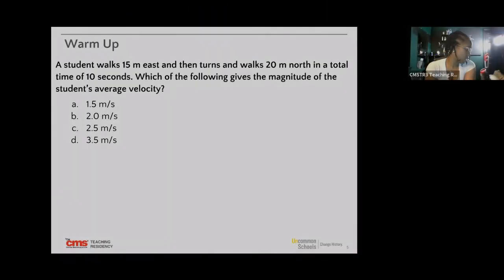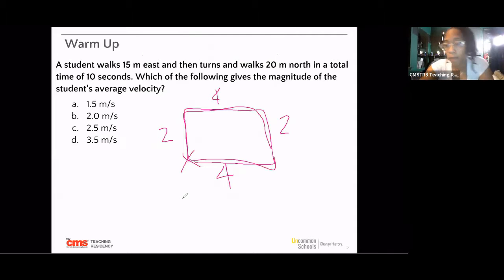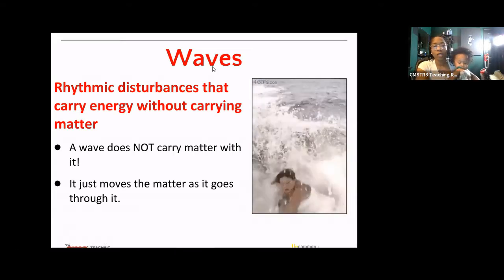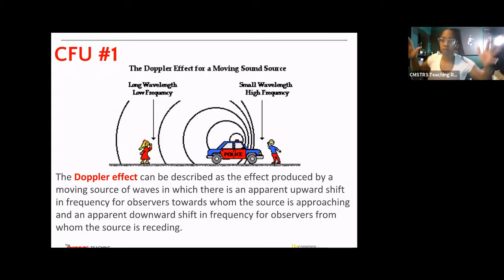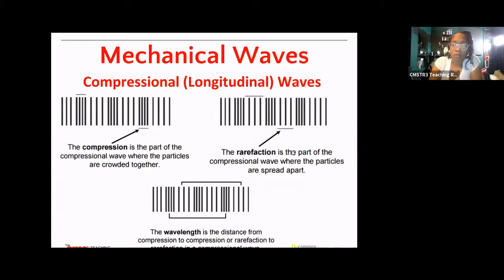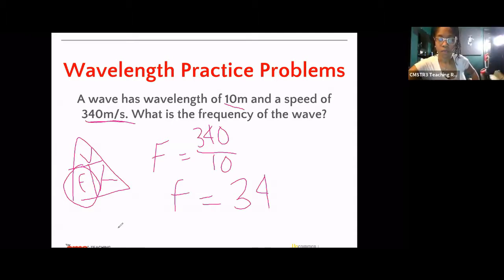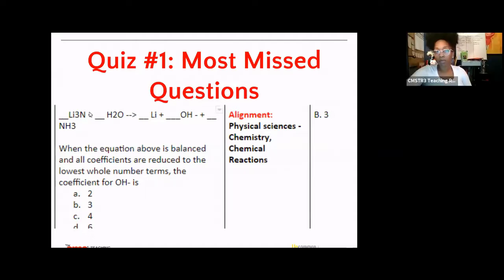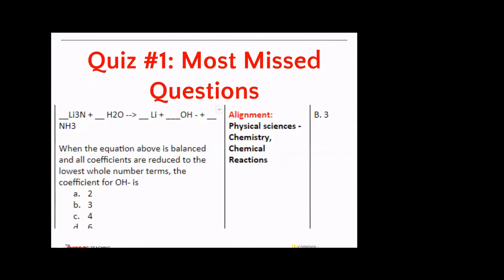CMSTR Science Praxis Tutorials: Session 4